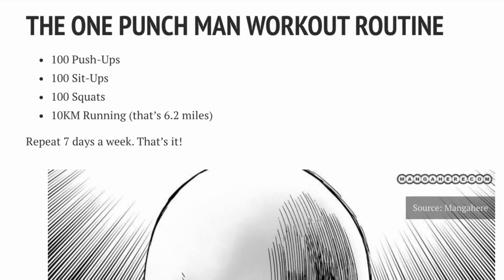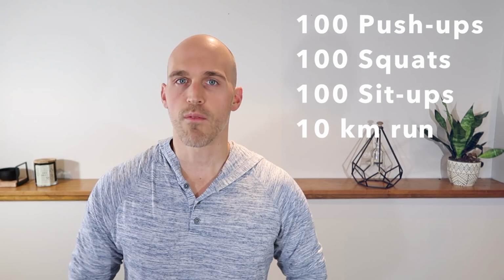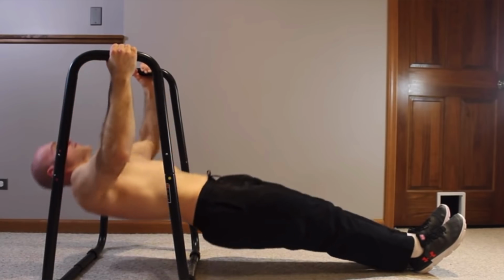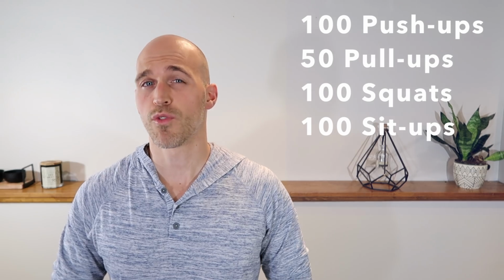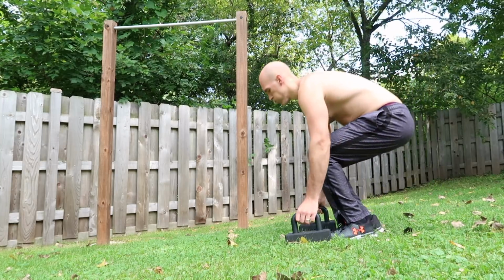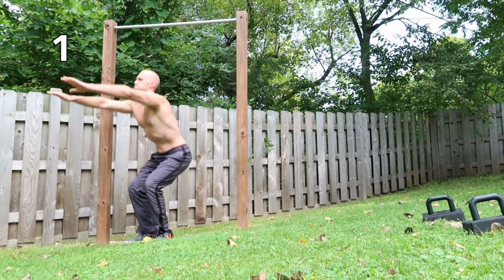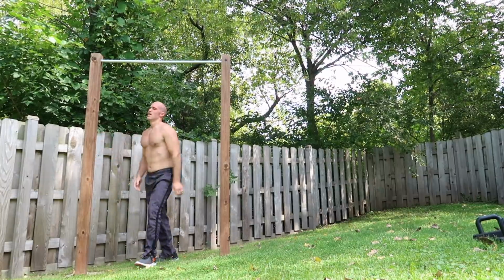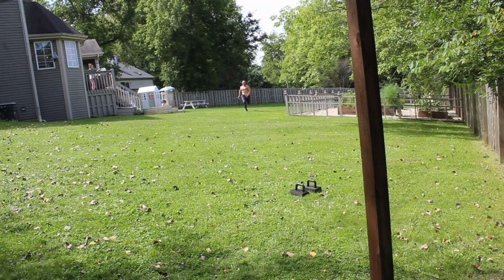One Punch Man Workout OPTIMIZED By A Personal Trainer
Is the One Punch Man workout worth doing?  Or even more important to ask: is Saitama's workout possible?  What about is it possible to do when you're a husband, father and homeowner like myself?

The answer is a resounding NO.  In fact, I'd bet that most people out there don't even have time to run a 10k run every day - unless they're an endorsed athlete, of course - and even then, that's only part of Saitama's workout.

Saitama is too strong to satisfy his own desire to have a challenging fight, and the writers of One Punch Man chalk that up to his grueling daily workout of:

• 100 push-ups
• 100 squats
• 100 sit-ups
• 10 km run

But in all honesty, that workout isn't that impressive nor is it even intelligent to do.  The 3 resistance exercises may be done at a high volume, but the results would still be mediocre at best.  And the idea of running 10 km every single day?  That's just absurd.

In this video, I show how I've OPTIMIZED the one punch man workout to make it more time efficient, safer and even more very effective.  And the only equipment I use is a pull-up bar and my StrongBlocks (parallettes).  The main differences are:

• added a pulling exercise
• changed up the core exercise
• do the resistance exercises in a circuit
• add light jogging / HIIT / Sprints at the end

The result is a very challenging workout that has plenty of BALANCED resistance training and enough cardio to get you shredded!

-Ryan

Saitama costume art for thumbnail by Ayaka Yukiharo